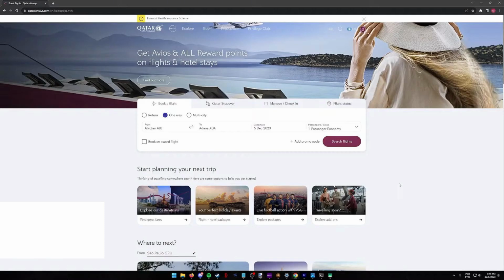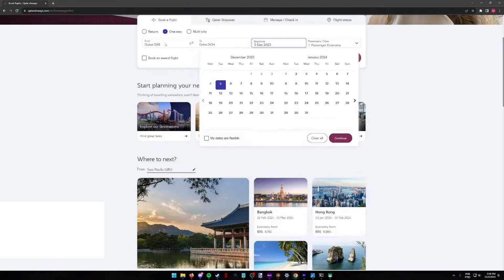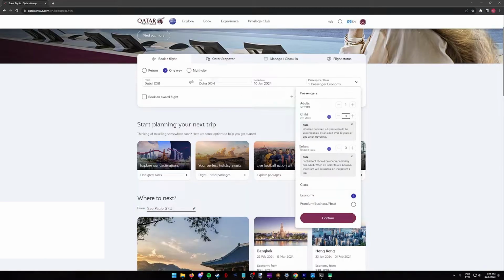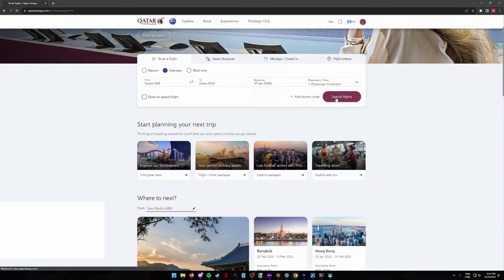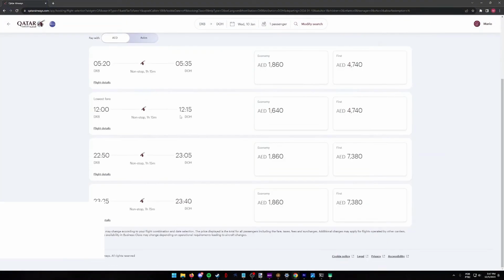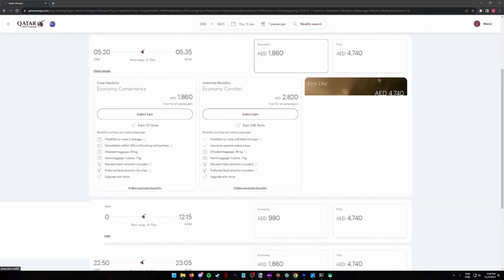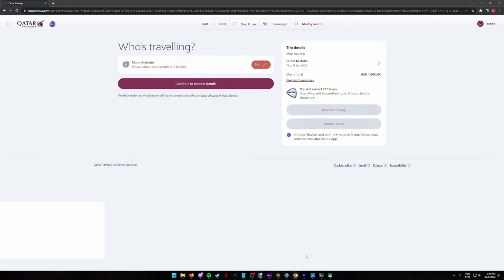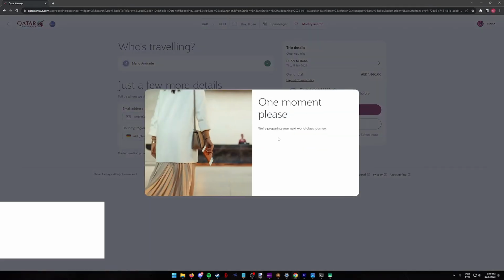How to Book Flight on Qatar Airways - 2025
How to Book a Flight on Qatar Airways | Step-by-Step Guide

Ready to book your next flight on Qatar Airways? In this video, we'll walk you through the entire process of booking a flight, from searching for flights to completing your reservation.